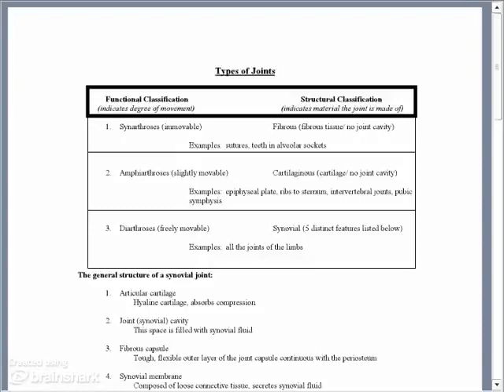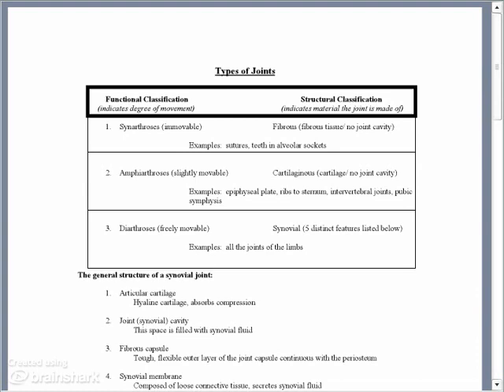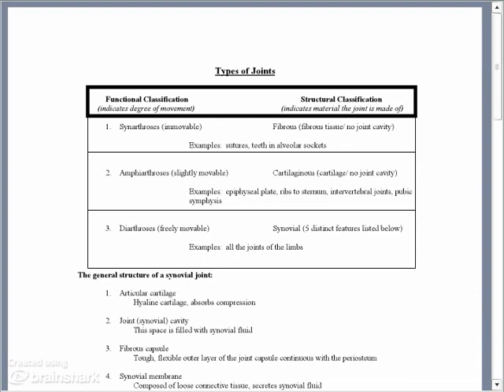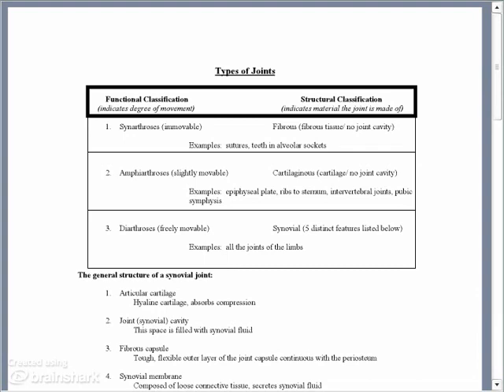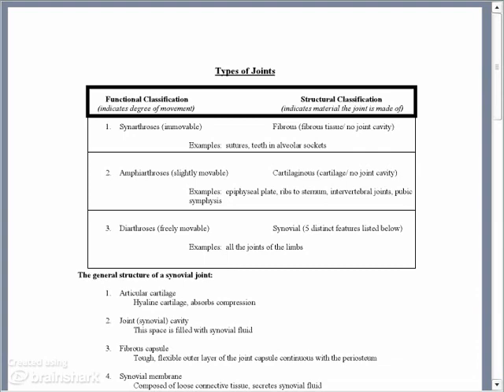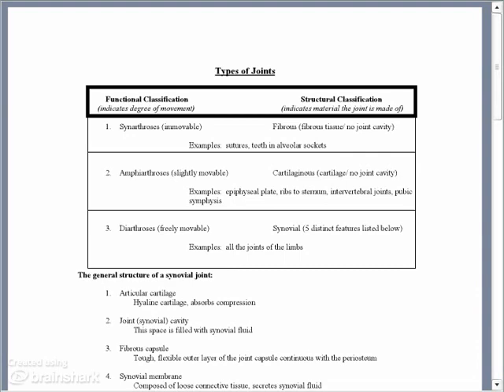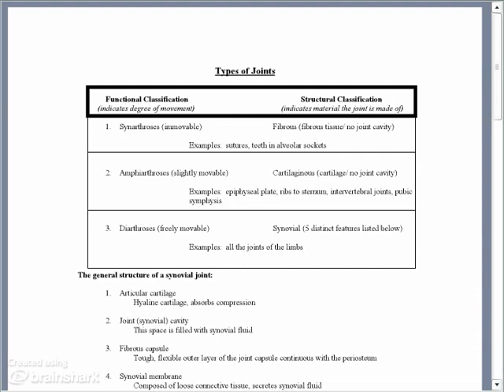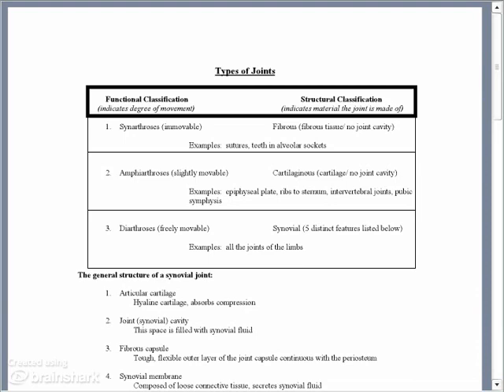Chapter 8 Types of Joints